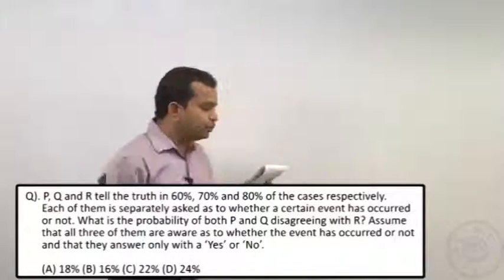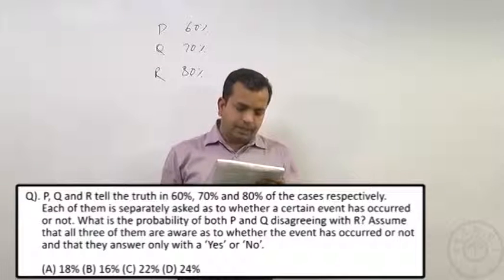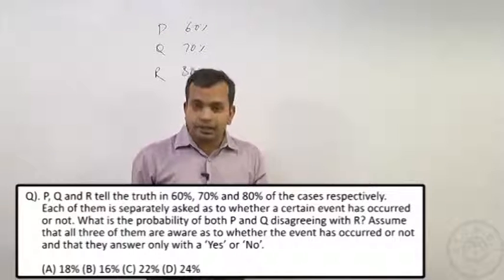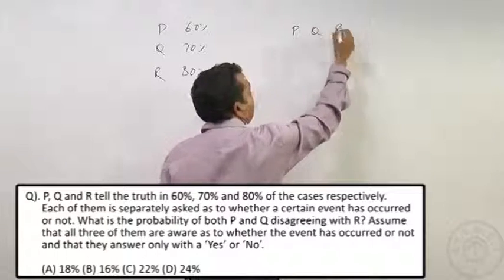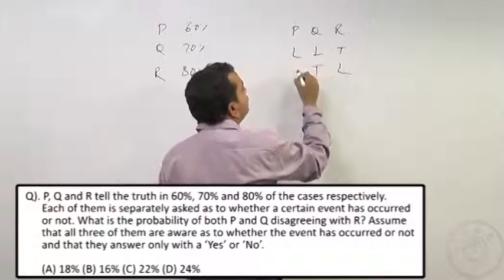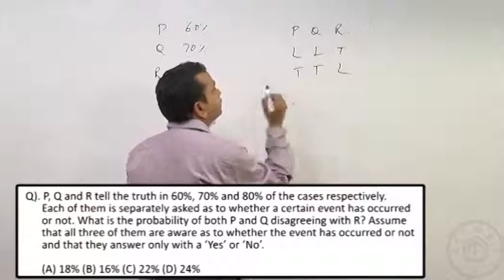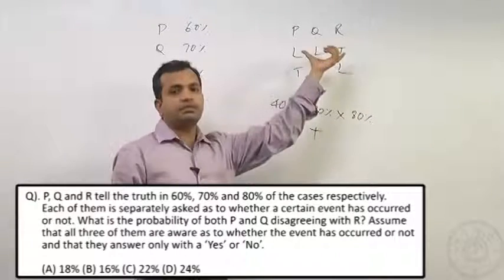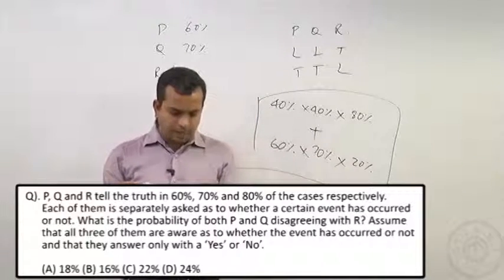Probability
✅ Comprehensive Study Material:Access high-quality content tailored to your exam needs.

MBA: CAT, XAT, MAT, SNAP, NMAT, IIFT, OMET
Engineering : JEE Main, JEE Advanced, GATE
Medical : NEET
Law : CLAT, AILET
Government Job Exams: SSC CGL, Bank PO, RRB, IBPS, RBI
Undergraduate Programs: IPMAT, CUET
State-Level Exams: AP ICET, TS ICET